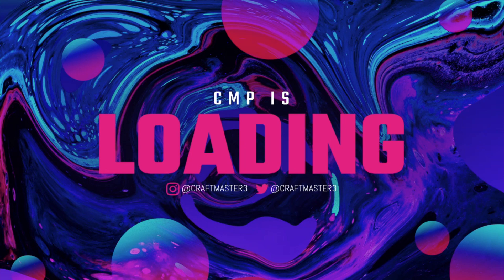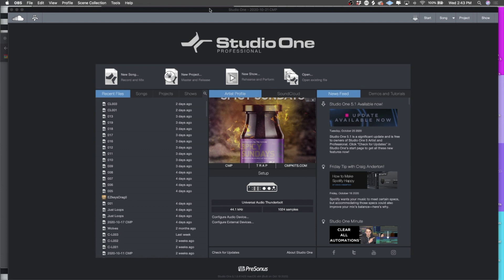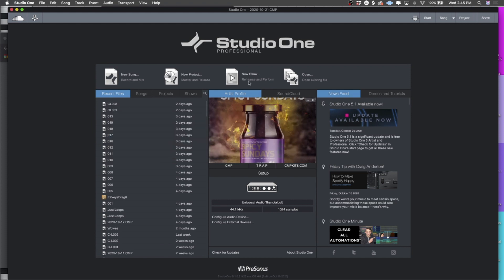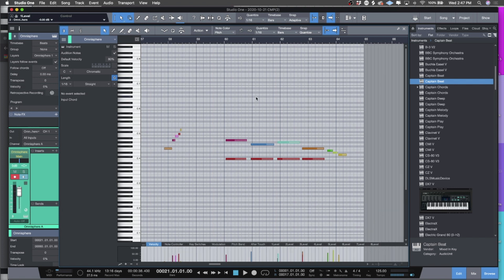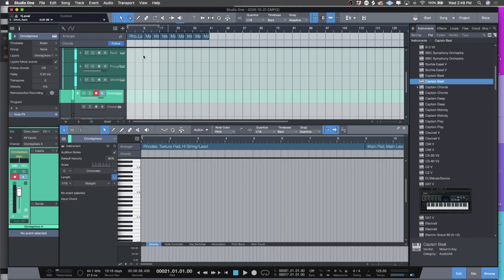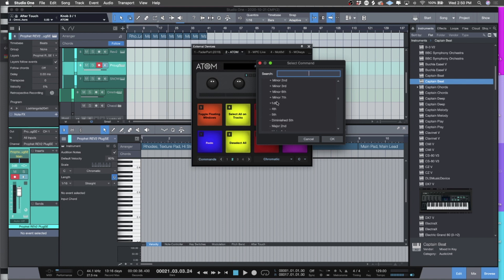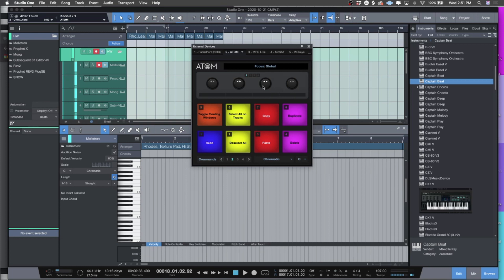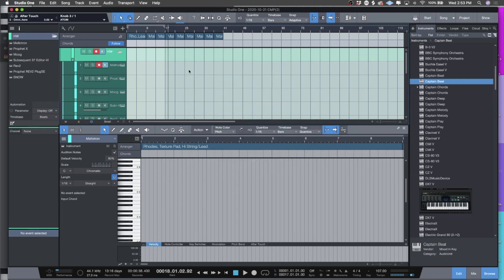Studio One 5.1 Producer Features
In this edition we take a look at the NEW studio one 5.1 update and what it means for PRODUCERS.